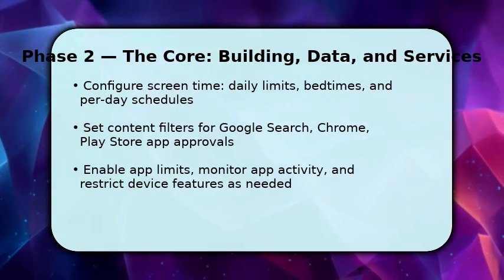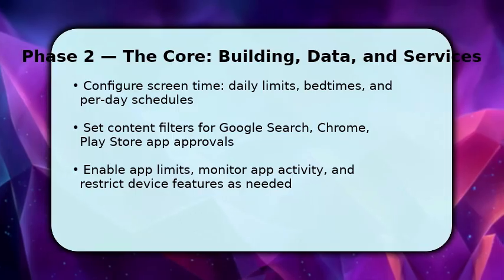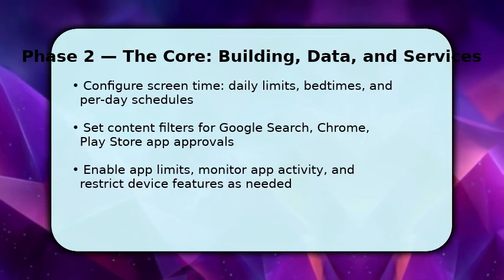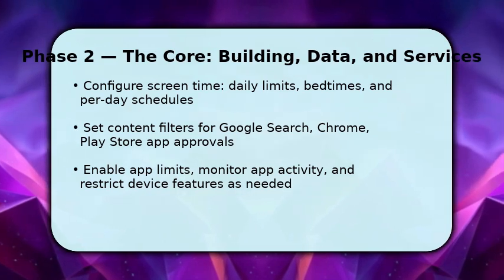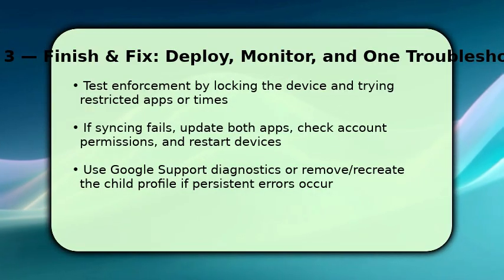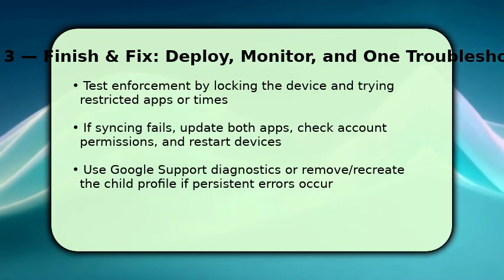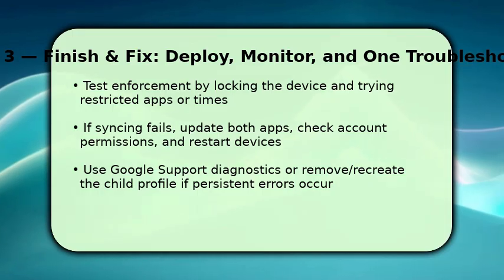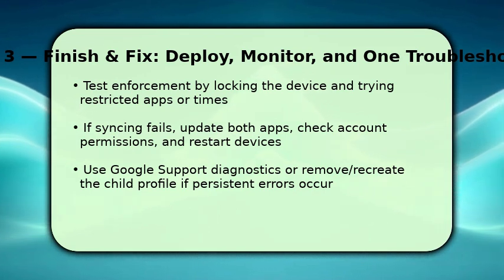How to Configure Family Link (updated)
How to Configure Family Link (updated) | 🔒 Surfshark VPN Deal — Stay private and secure. $1.99/mo + 3 Months Free ▸

Discover the latest techniques for setting up Family Link, Apple's device management tool designed to help parents monitor and control their children’ extrinsic digital activities. This video provides step-by-step guidance on configuring settings such as screen time limits, content restrictions, app download permissions, and privacy controls.

Family Link, Apple Device Management, Screen Time Limits, Content Restrictions, App Download Permissions, Privacy Controls, Parental Monitoring, Digital Safety for Kids, iOS Settings Guide